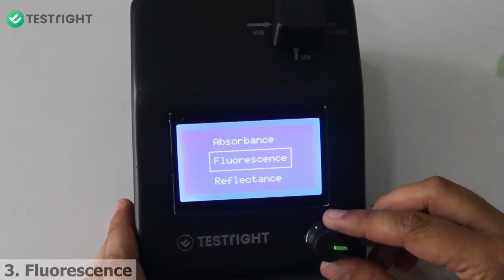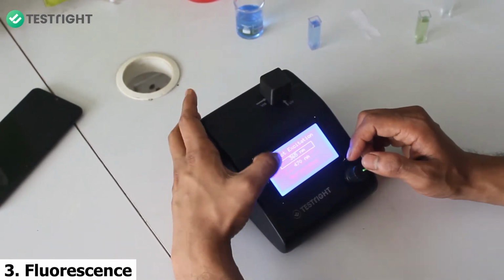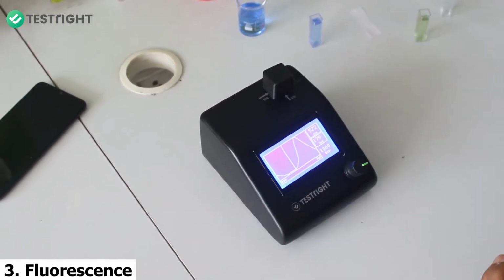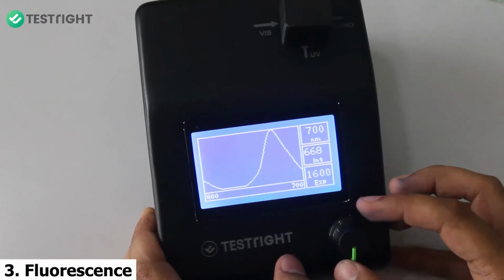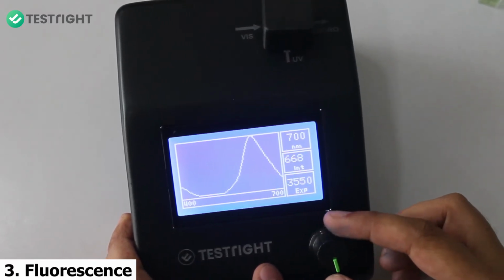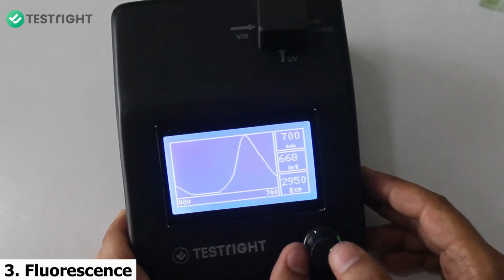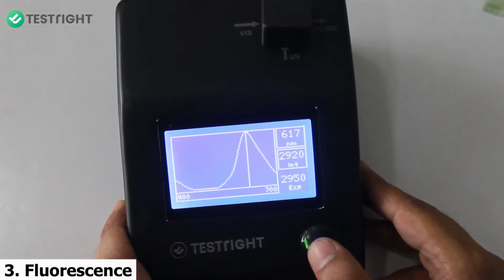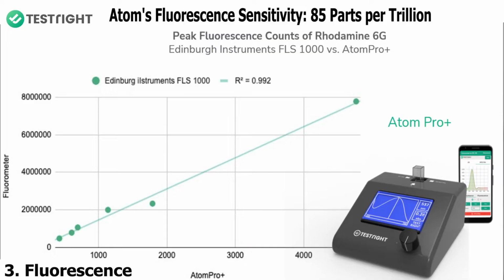Atom Pro+: Fluorescence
Atom Pro+ is the first-ever portable Visible + Fluorometer that caters to the most frequently used wavelengths in life-sciences and chemistry..

Atom Pro+ is capable of doing 3-in-1 measurements - Absorbance, Fluorescence, and Reflectance. What's more - Atom Pro+ is battery-powered, has built-in display, and can be operated via an Android app to easily save and share results.

Here are a few applications that scientists across the world are already using it for:
Continuous absorption spectra acquisition in the range of 400-700 nm covers 90% of all major tests in Biology like OD 600, Bradford, BCA, etc.
2 Fluorescence Excitations: 365 nm for ThT, ANS, etc.
Introducing Reflectance Mode for the first time, for highly turbid/ opaque liquids (eg. milk.) and solid powders and strips.

Atom Pro+ is perfect for routine measurements on a workbench, on-field, or even inside a laminar hood. Thanks to the compact size, it can be provided to every student in the teaching labs in universities and even schools.

Field testing kits for food & water testing, and diagnostics can be developed based on Atom Pro+.